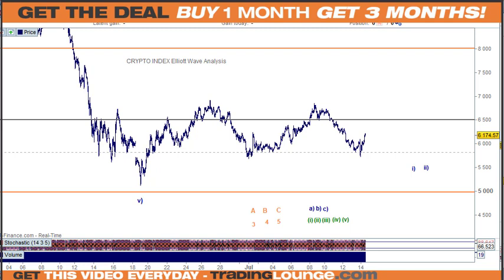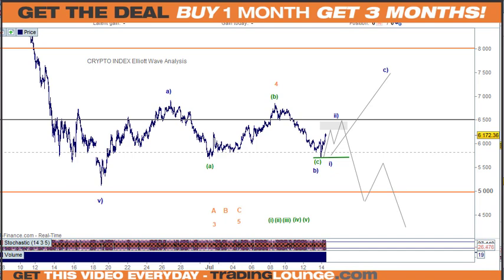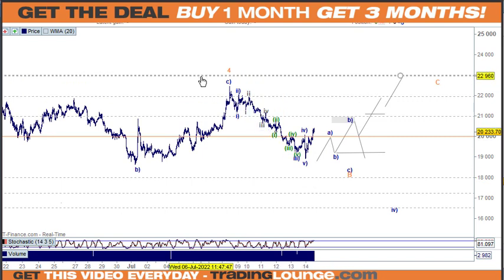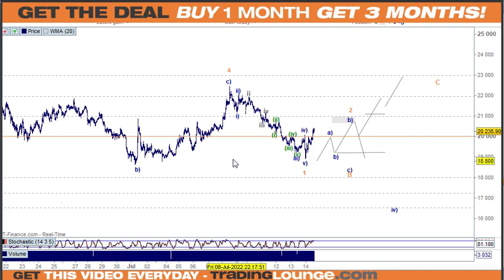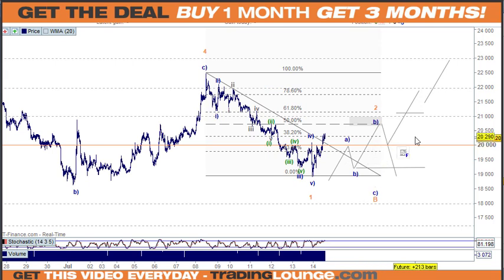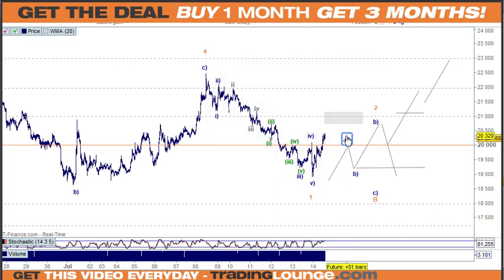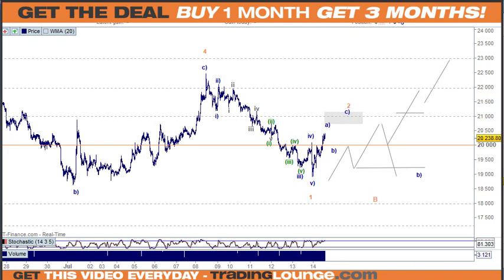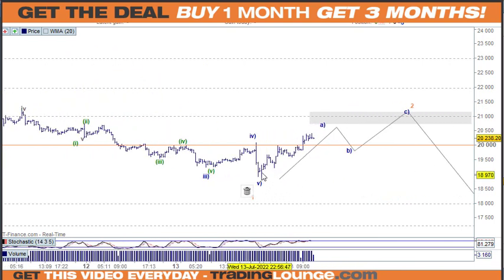Bitcoin Technical Analysis Elliott Wave Trading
Bitcoin USD price, analysis (live) charts, news videos. Learn about BTC Elliott Wave bitcoin cryptocurrency, crypto trading.
Bitcoin Headline News Today:Bitcoin has a bearish and larger bear market correctie rally
Crypto Market Summary Elliott Wave Analysis : Today I take a look at the bearish and bullish wave count, the bullish count is a larger corrective wave count.
Bitcoin Trading Strategy: Wave i) still in progress. Short Wave ii) rally Or look for the long trade above the 61.8%

74-89% of retail investor accounts lose money when trading CFDs.